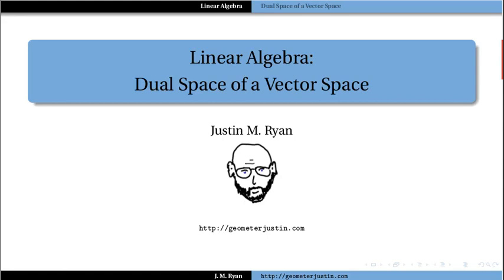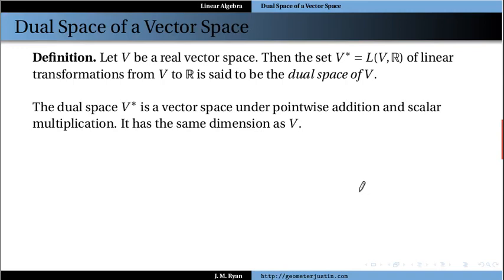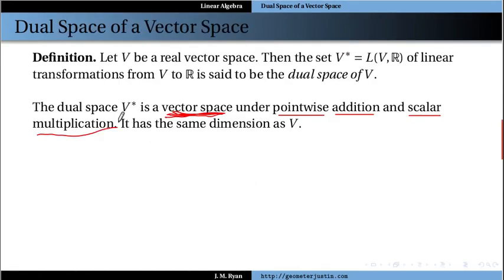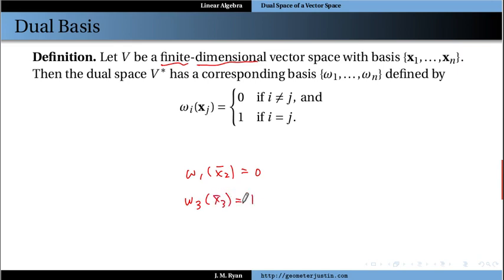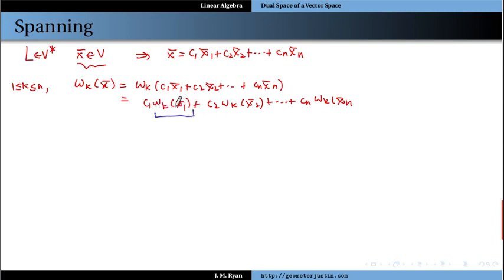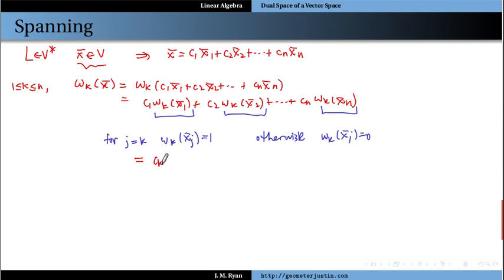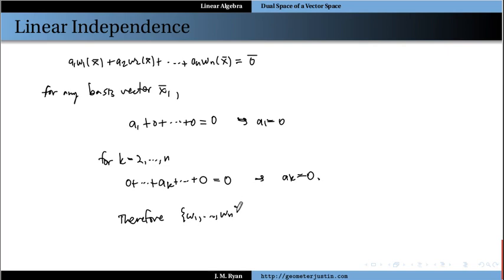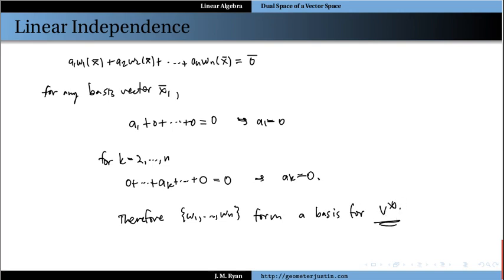Linear Algebra: Dual Space of a Vector Space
We review the definition of dual space of a vector space and investigate a basis of the dual space.